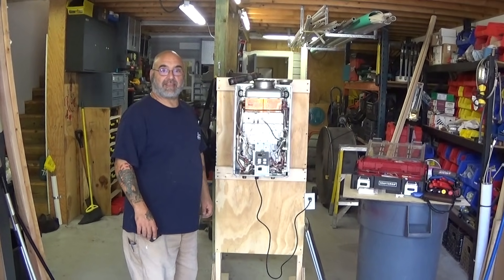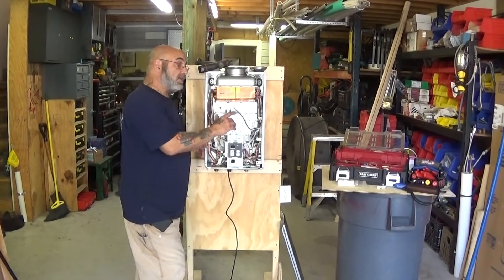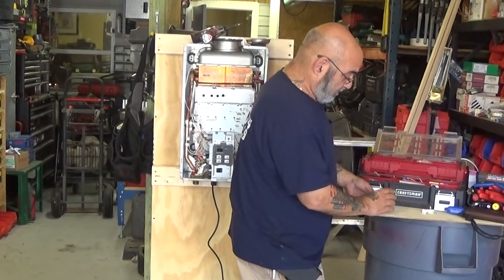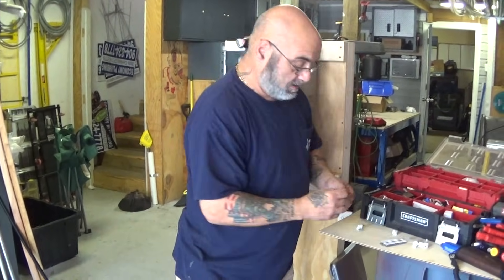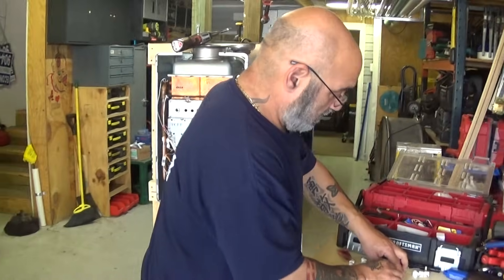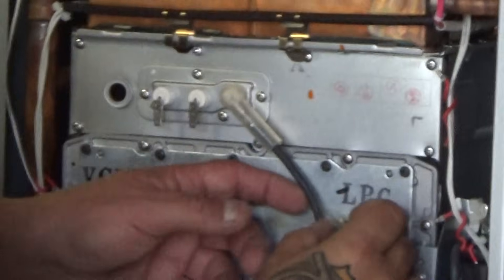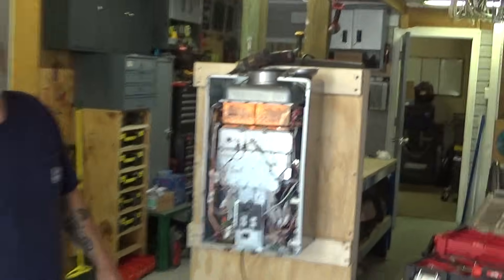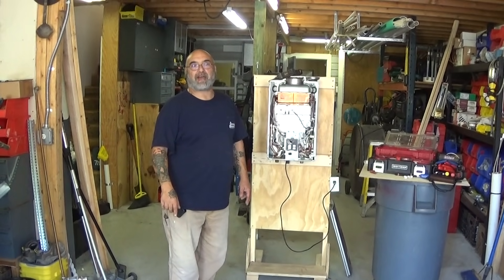Code 12 on a Rinnai tankless checking the flame rods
This will be a 4 part video on the Rinnai tankless heater code 12.
There is a few things that have to checked when a Rinnai gives a code 12.
You can call Rinnai Tec support for help if your not a qualified Tec.
Please make sure you only use a scotch brit pad to clean the igniter and flame rods, not and metal tool, file or knife
Thanks,
Mike